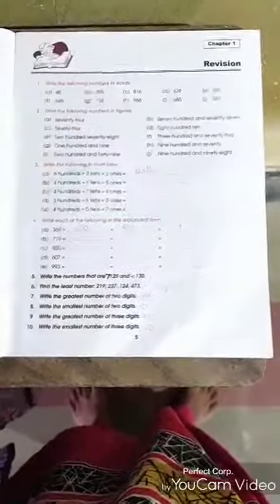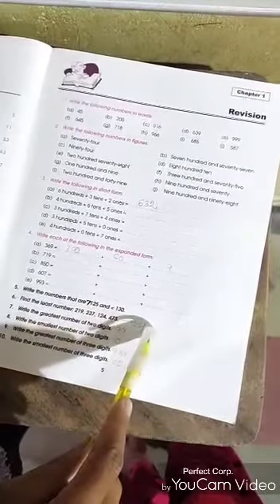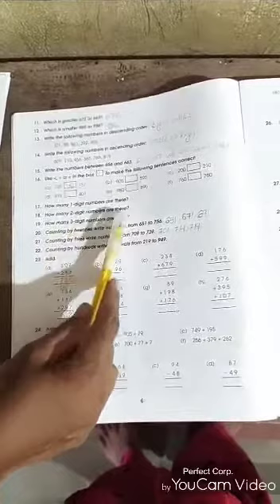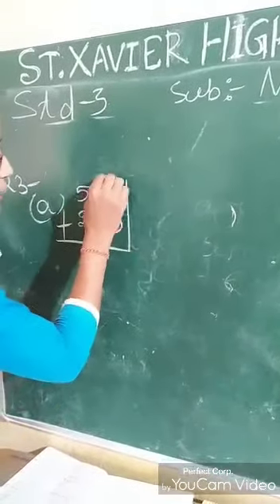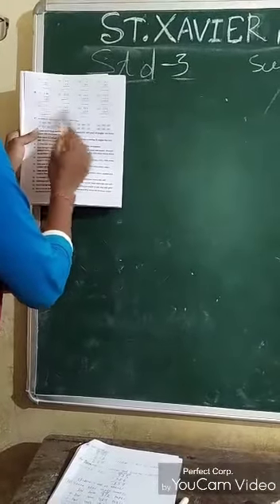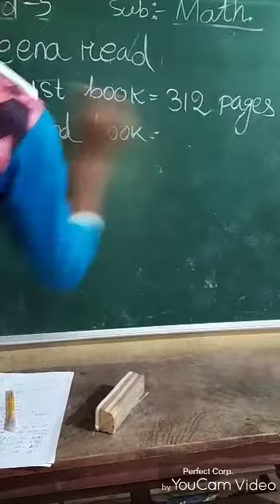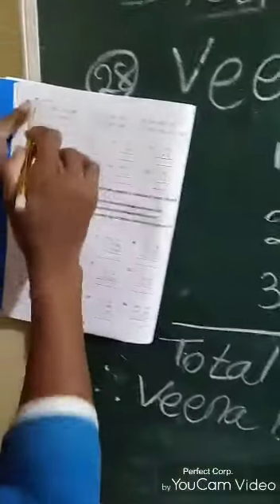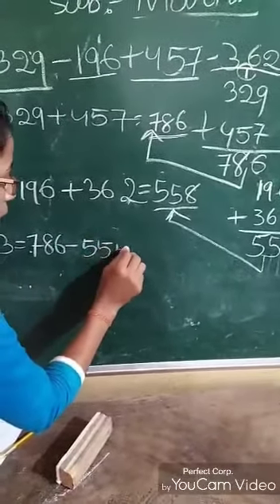STD-3 Math ch-1(Revision)